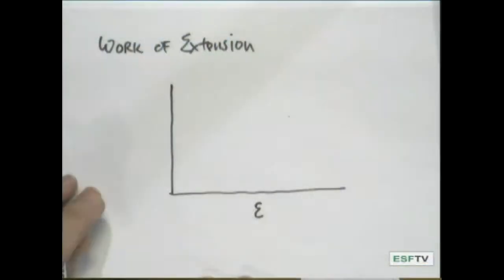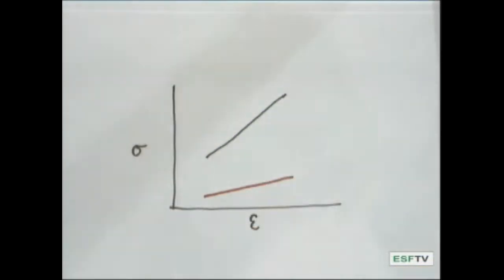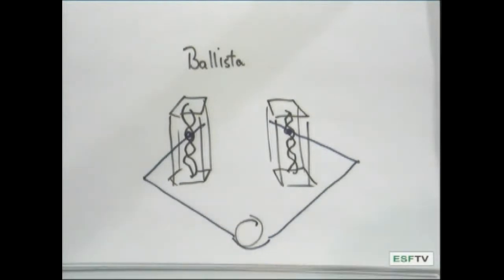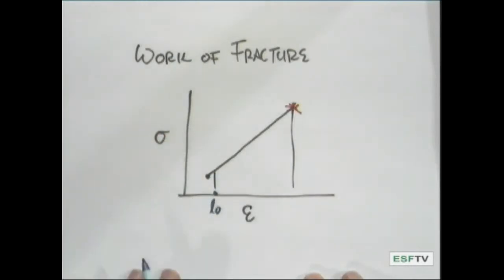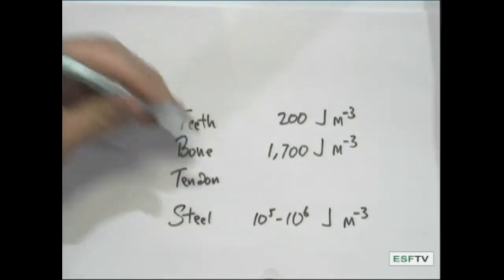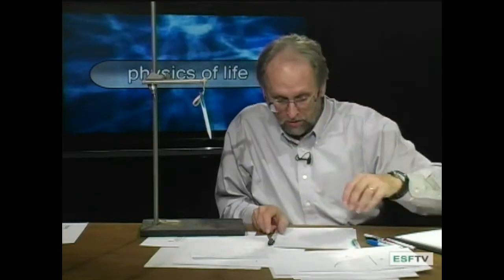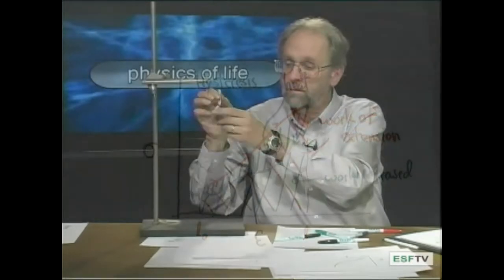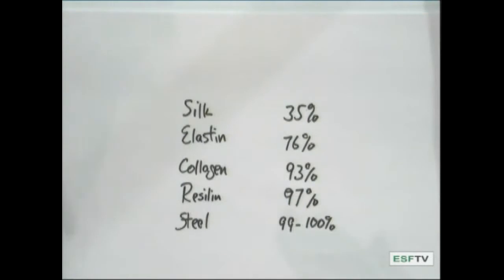Physics of Life - Fun with Young's Modulus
Using Young's Modulus to describe how biological materials work in living systems.